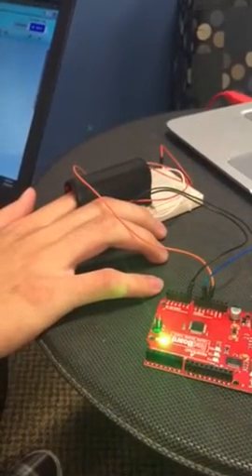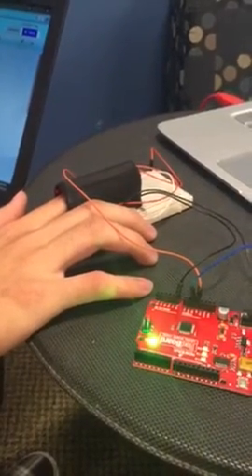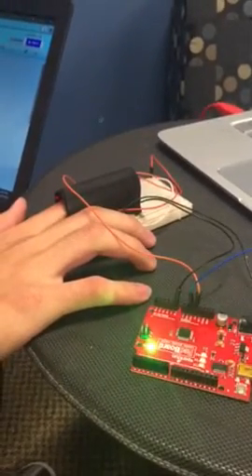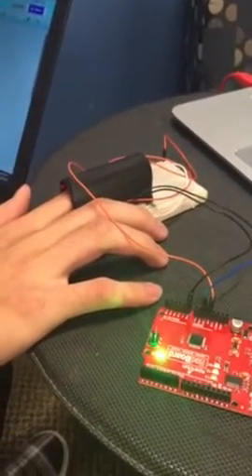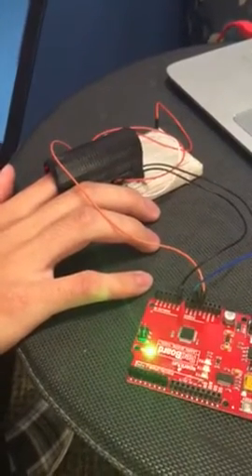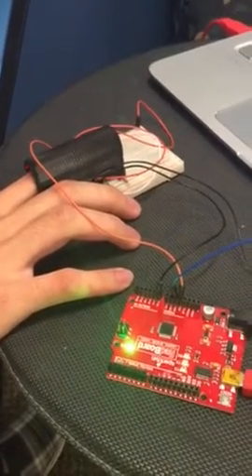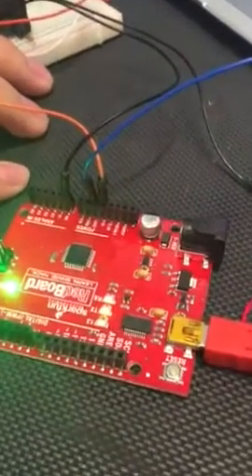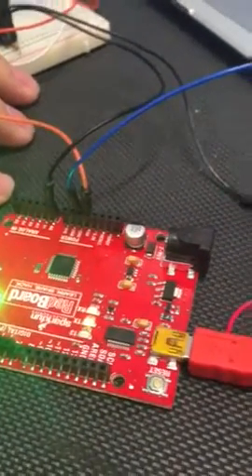BME60B Project 2 Heart Rate Monitor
Team Floating Pumpkin
Chun Han Chen (Jerry)
Anubhav Tripathi
Areeb Iqbal